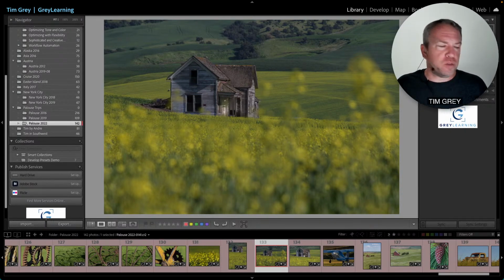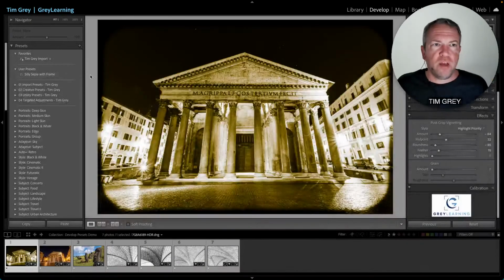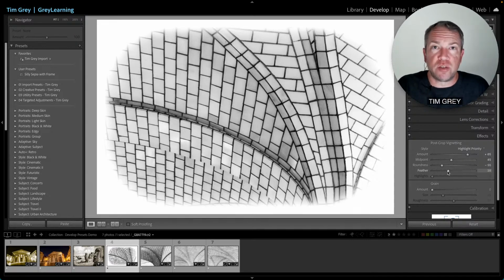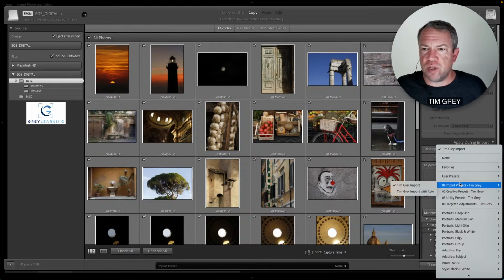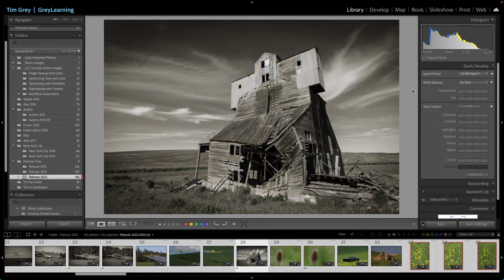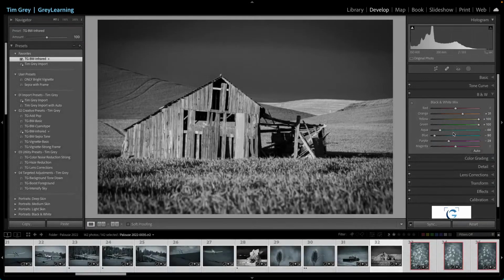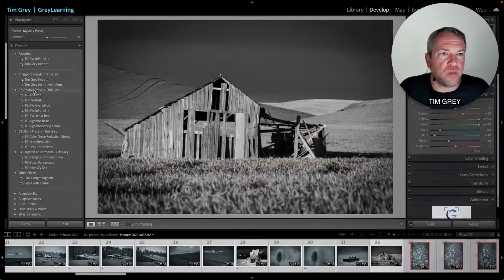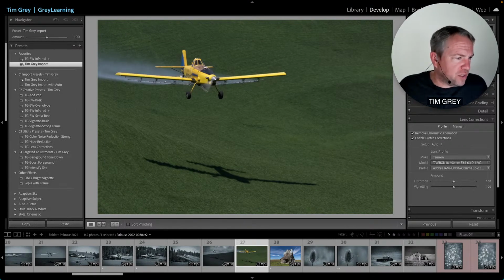Mastering Develop Presets in Lightroom Classic - GreyLearning Live! Presented by Tim Grey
In this presentation Tim Grey shares tips for making the most of presets in the Develop module in Lightroom Classic. You'll learn how to create Develop presets for a variety of purposes, get tips for managing your presets, learn some of the hidden secrets of these Develop presets, and much more. The presentation is part of Tim's "GreyLearning Live!" webinar series.

Learn more and master the use of Lightroom Classic with Tim's "Mastering Lightroom Classic" bundle of video courses, available through the GreyLearning website here: